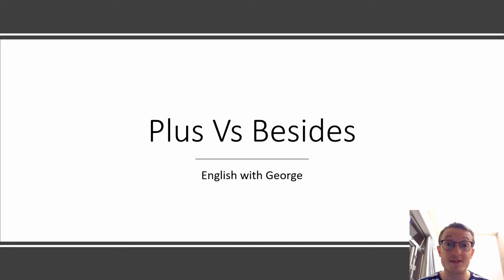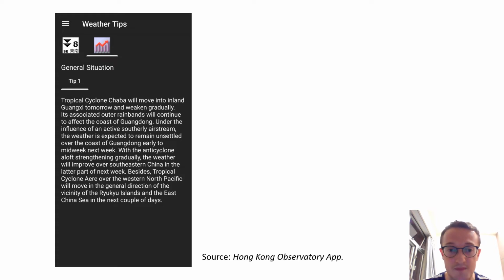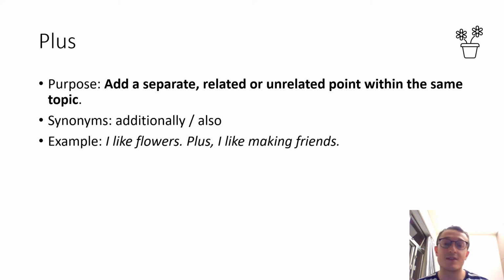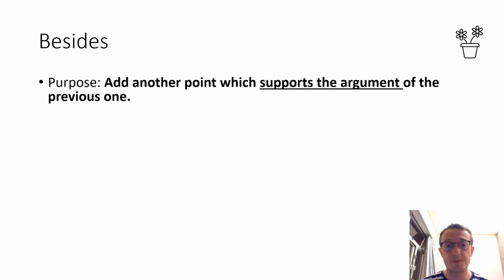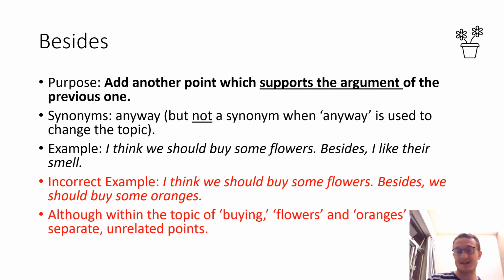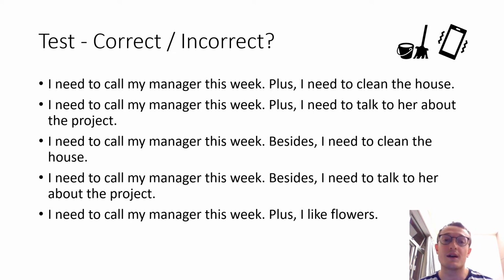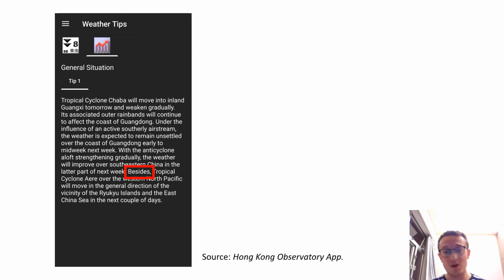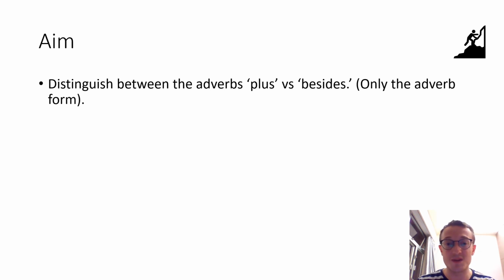Plus Vs Besides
What's the difference between 'plus' vs 'besides'? When can we use them in a sentence?

Find out in this intriguing grammar lesson!